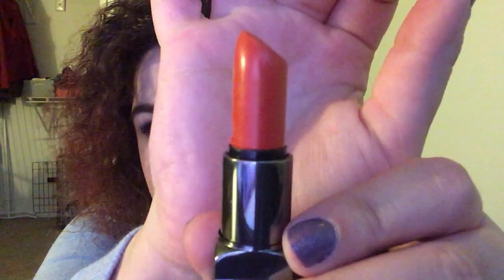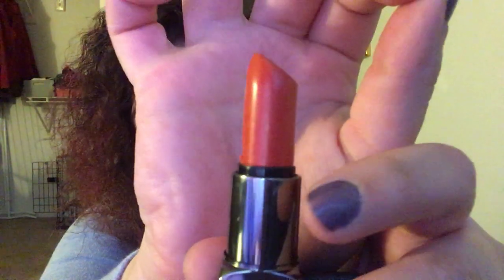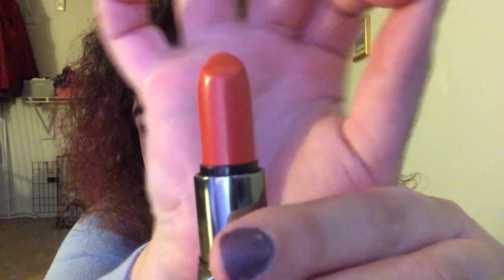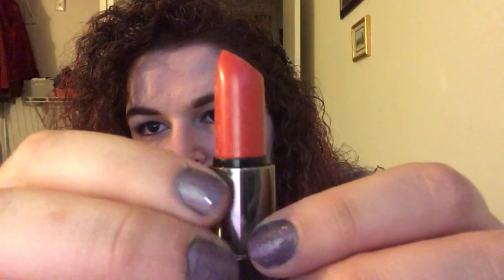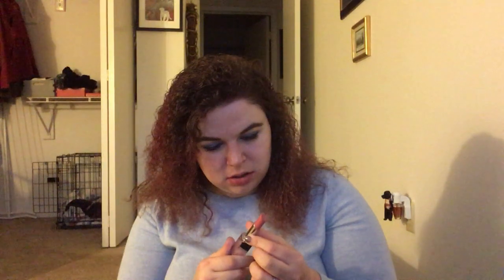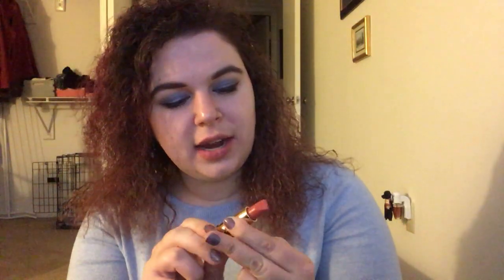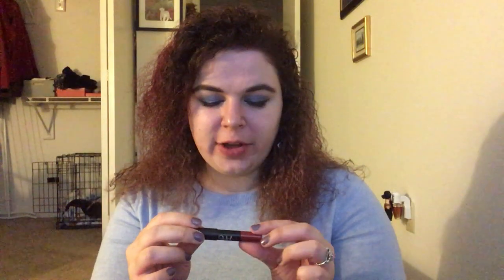Lip Swatching and Decluttering My Entire Lip Product Collection: Part 9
Hi everyone! I am honestly SO excited to be starting this new series on my channel. I have way too many lip products, and every time I open my lip drawer, I’m just overwhelmed and unhappy with what I see. I’m really hoping that now, after this project, I’ll be able to open that drawer and know I at least like every one of the colors there. I know this is going to be a very long process, but I hope y’all are also excited to join me on it. Please leave any questions, requests, suggestions, or comments down below!

Products Mentioned:
• L’Oreal Infallible Plumping Lip Gloss: discontinued
• Lorac Pirates of the Caribbean Lip Duo in Ahoy Matey: LE
• NYX Butter Lipstick in Ripe Berry
• NYC Cityproof Lipstick: discontinued
• Smashbox be Legendary Lipstick in Mandarin
• Boots Botanics Lipstick in Peach: discontinued
• Besame Snow White Lipstick in Make A Wish: LE
• Nars Matte Lip Pencil in Cruella
• Buxom Wildly Whipped Soft Matte Lip Crème in Centerfold: discontinued

On Me:
• Engagement Ring
• Wedding Ring
• Earrings: boutique in Athens
• Shirt: Talbots
• Skirt: Mercari
• Nails: Pacifica Crystal Gloss in Milky Way
• Bow: Claires
• Eyes:
• Anastasia Beverly Hills Riviera Palette
• Urban Decay Smoked Palette: Discontinued
• Annabelle Waterline Liner in Lavender: discontinued
• Lorac Pro Fiber + Mascara
• Hikari Liquid Liner in Iris
• Kat Von D Alchemist Palette: LE